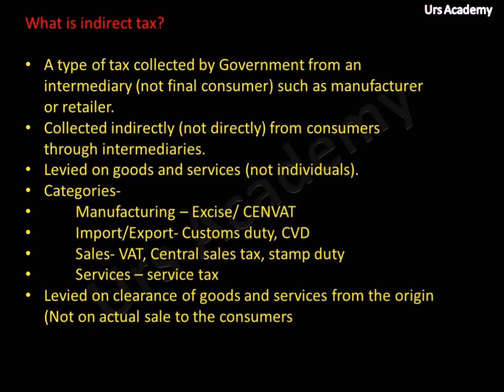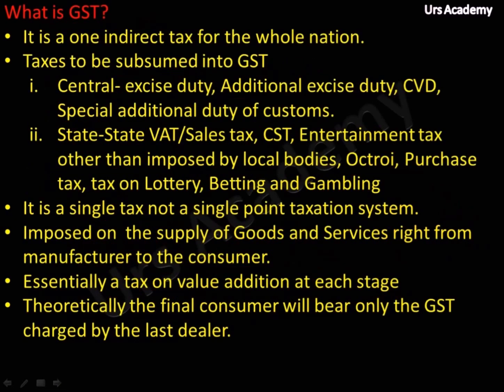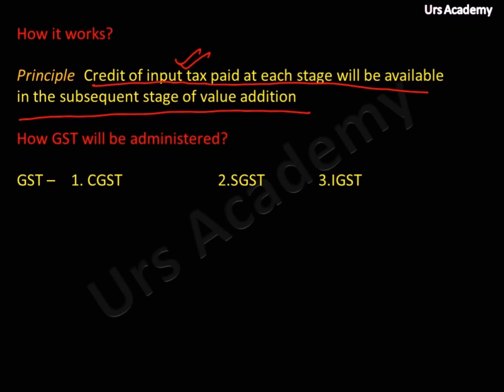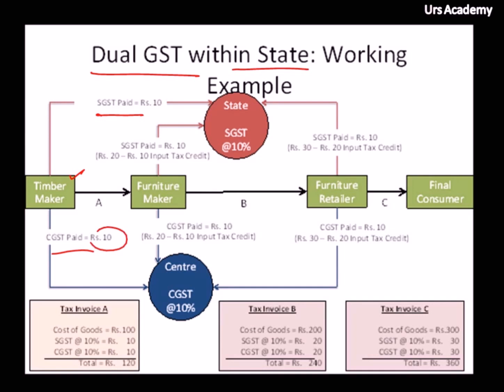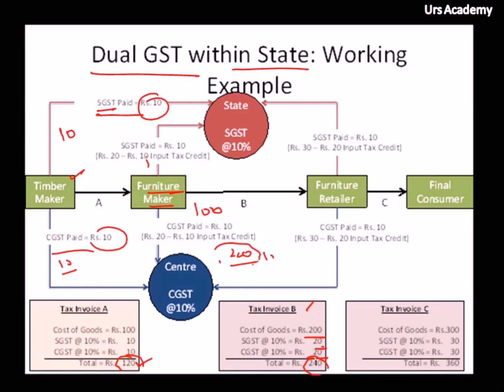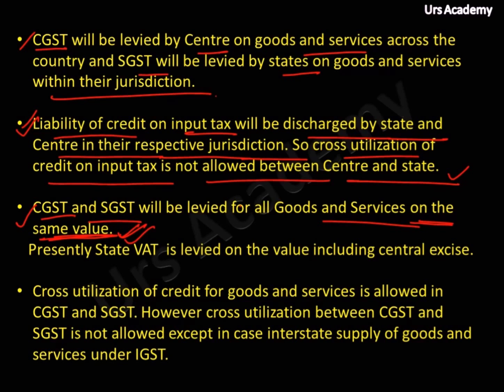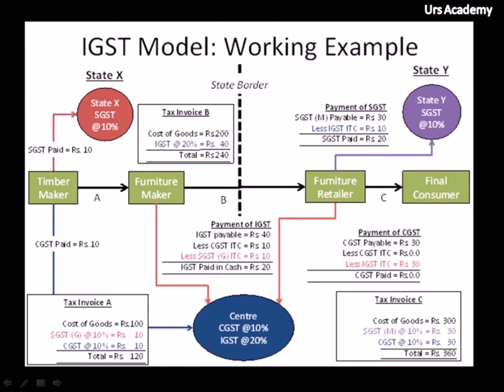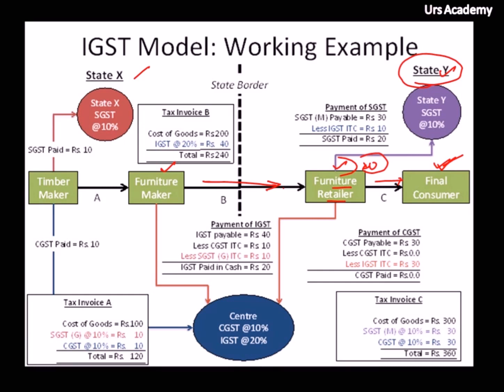GST-How it works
basics of Goods and services tax india